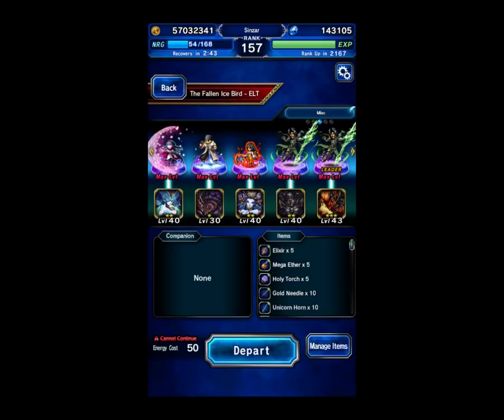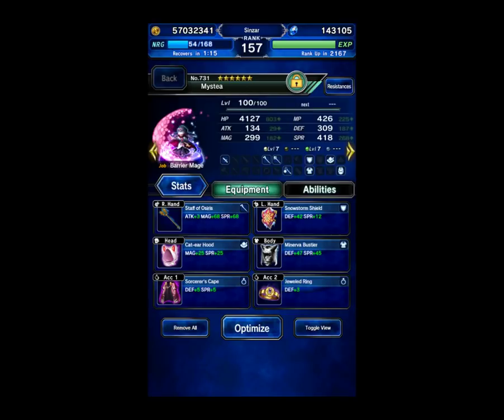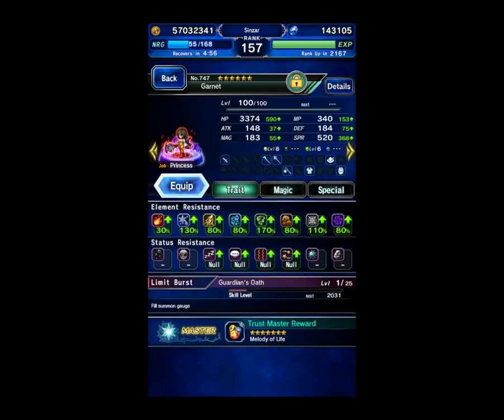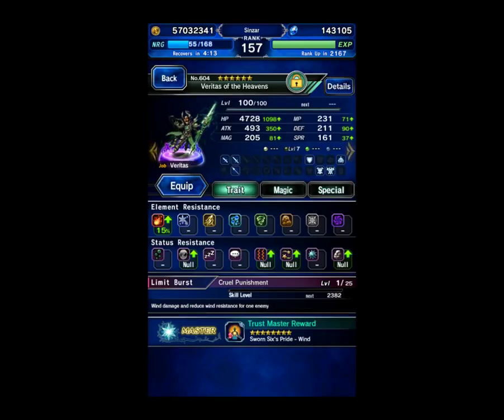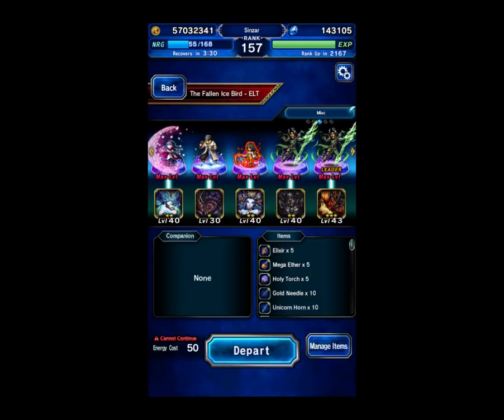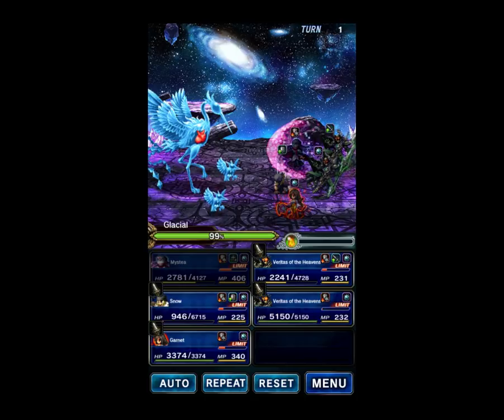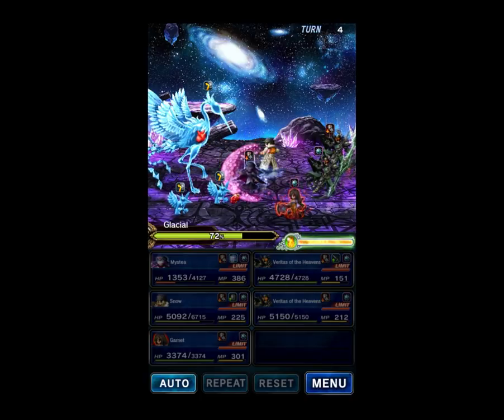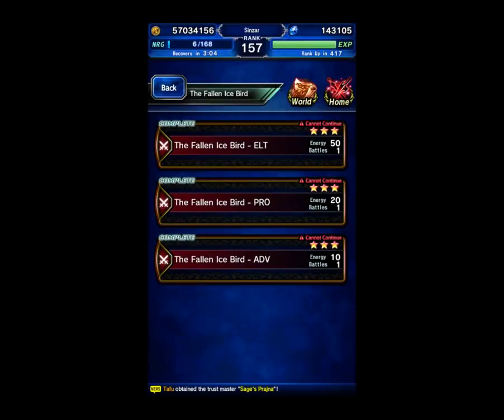FFBE: Fallen Ice Bird, Budget Guide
It was mentioned I never did a budget guide for this boss, so here's a way to kill him, all missions complete, using only a single 3* trust mastery (aside from free raid rewards). Hope this helps!